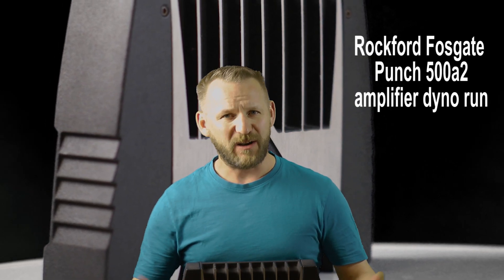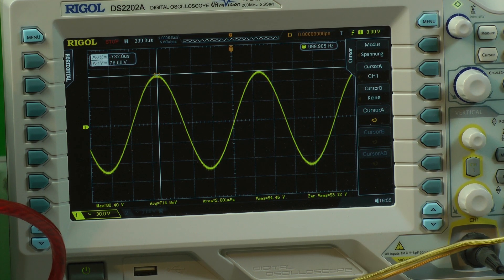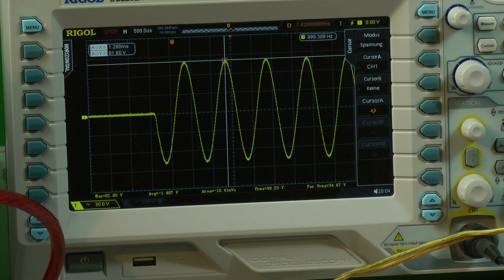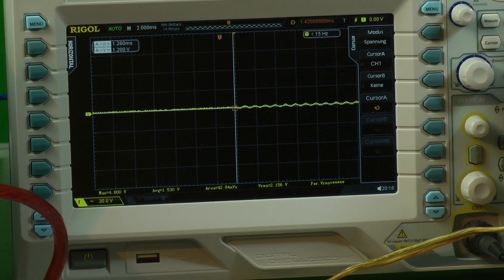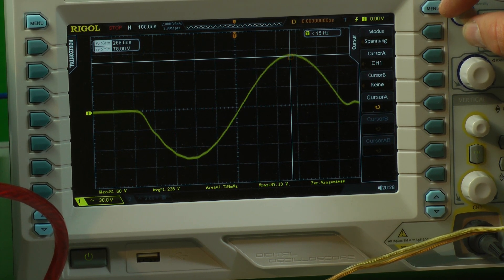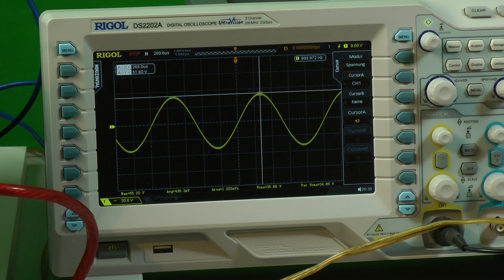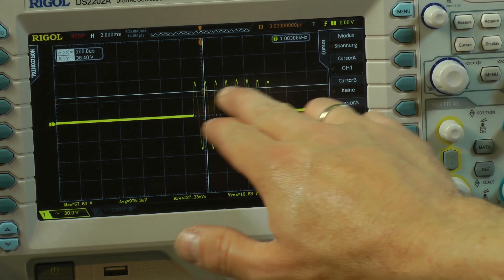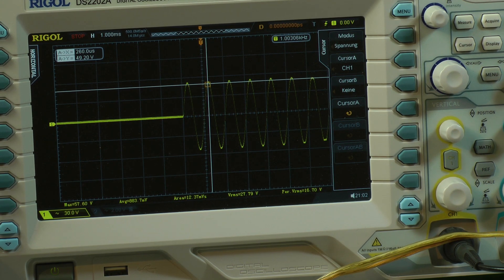rockford fosgate punch 500a2 amp dyno amplifier power test & dynamic 8 cycles 1330 watts oldschool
In this video i dynoed a classic rockford fosgate punch 500a2 power amplifier which i repaired. Just one opamp ( TL072 ) was defective and causes no output on the right channel.
Tests include continuous power 8,4,2 ohms mono.
I also tested with dynamic bursts with 20 1kHz cycles.
Some manufacturers of pro-audio-amplifiers rate their amps with 8 instead of 20 cycles. So i decided to do it the same way which results in higher values for the data-sheet.
In this way of testing, the punch 500a2 was able to deliver 1330 watts at 1 ohm (!) mono, which is a 0.5 ohm load for each channel!!!
I remember the times where the us-pro-audio manufacturers rated their amps like rockford ( 20-20kHz continuous with low thd ). Seems like we meet lower standards today? What do you think?
In the past i dynoed a modern pro audio amp which was rated with 8 cycles and guess what it was able to put out continuously?? It wasnt much :-D and amp went into protection :-D